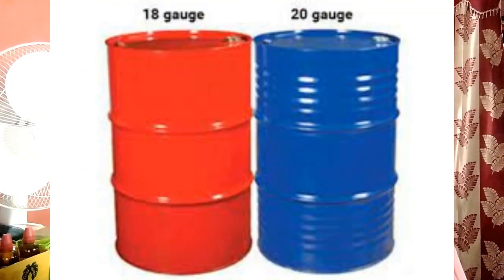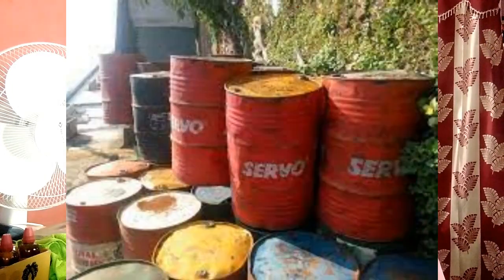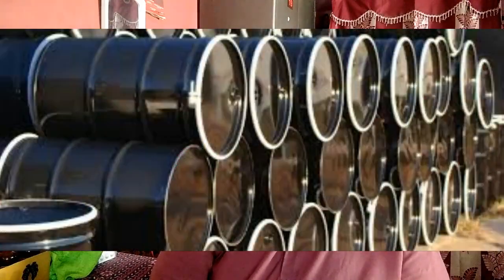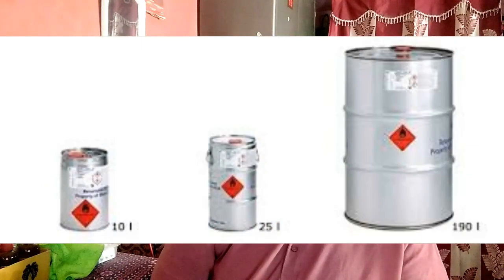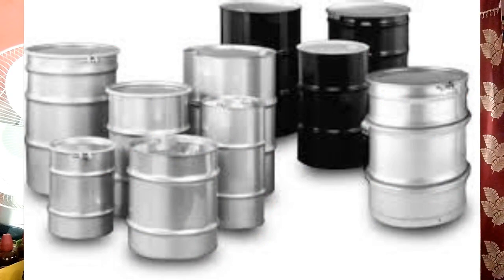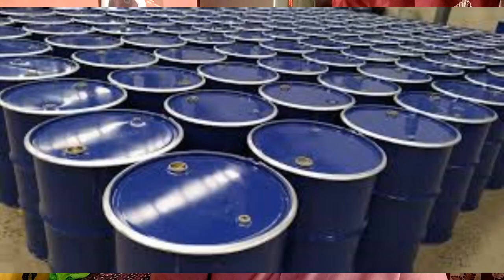Metal Drums and Barrels | Steel Drum Making Machine | Half Price Plastic and Metal Drums